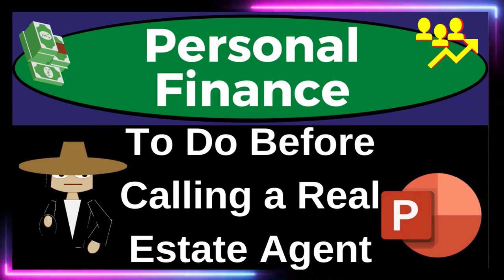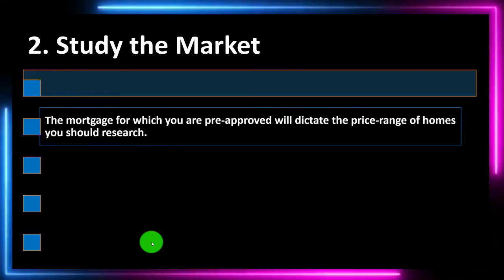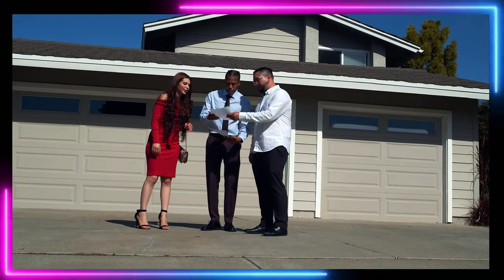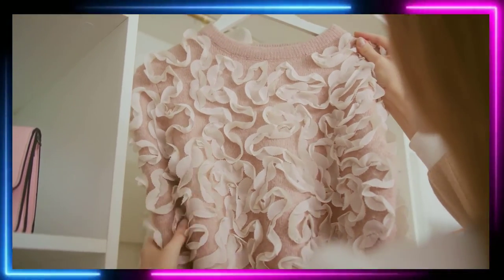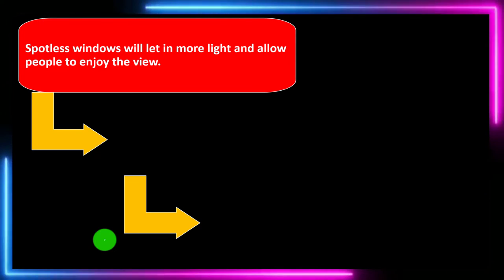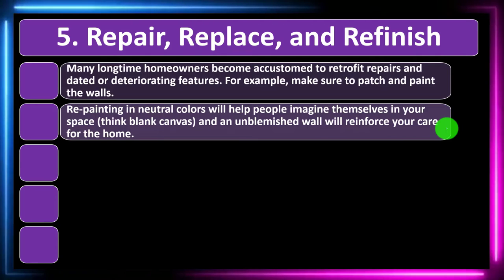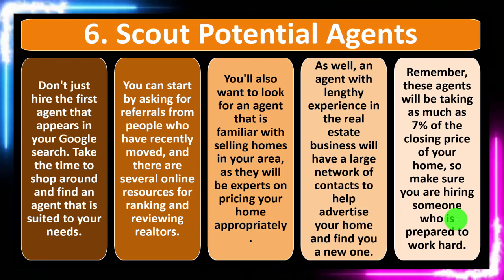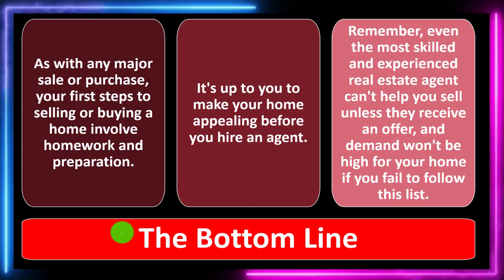To Do Before Calling a Real Estate Agent 8660 Personal Finance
To Do Before Calling a Real Estate Agent
Personal Finance